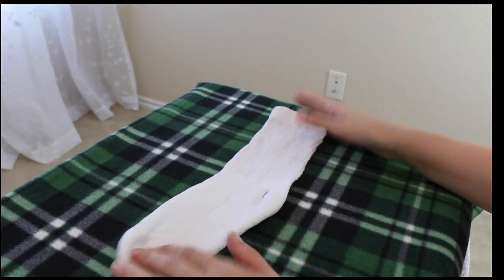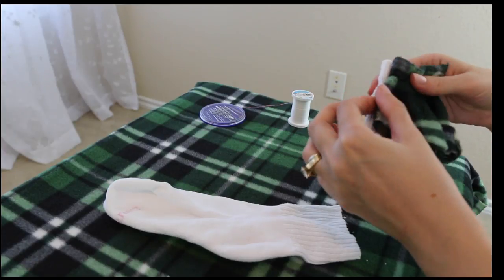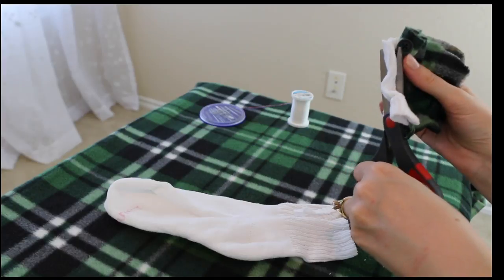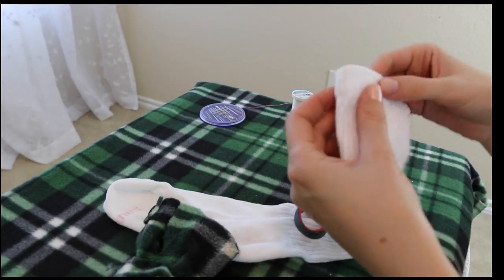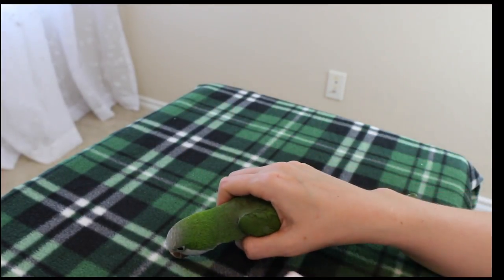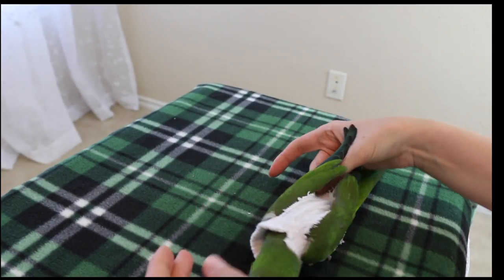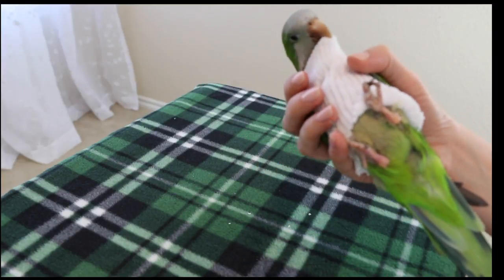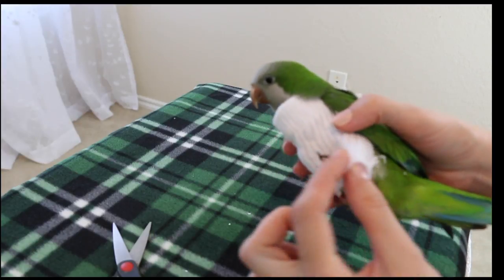HOW TO MAKE AN OUTFIT FROM A SOCK FOR A BIRD THAT PLUCKS ITS FEATHERS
Hello! I want to share with you how to make an outfit for a parrot that plucks its feathers. Please don't put an outfit on your bird just for fun. Birds are very sensitive creatures. Having an outfit on is a big stress for them. They can die from stress. Please use my idea only as the last solution, only if you already tried everything else.

ABOUT THE CHANNEL:
My name is Natalia. I have 20+ years of experience of taking care of pet birds. My husband and I started to rescue birds that been abused or neglected by their previous owners. We have a zoo at our home :) I love birds and I want to share my knowledge  about how to live and care for birds with you guys! I hope you will find my videos helpful.